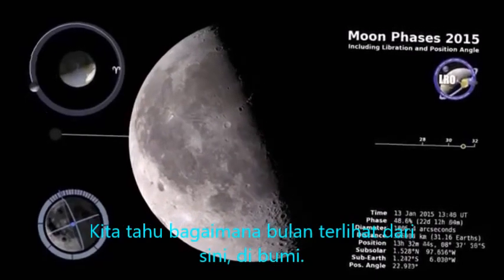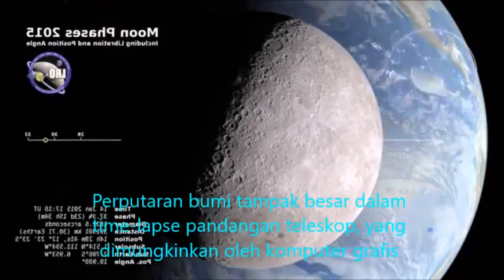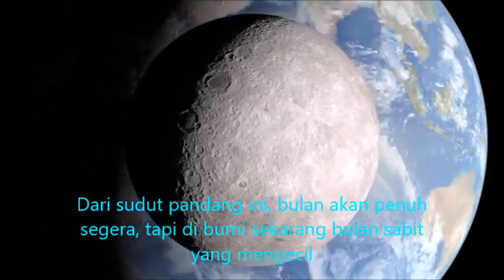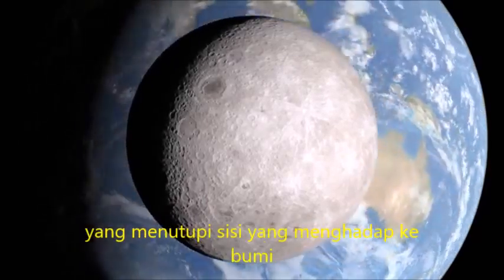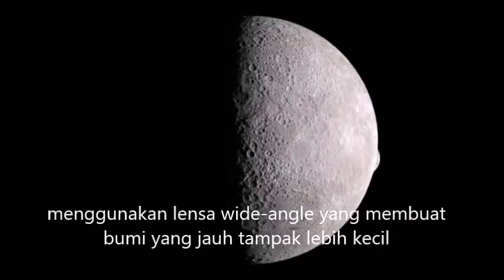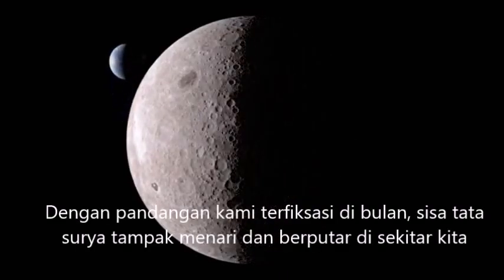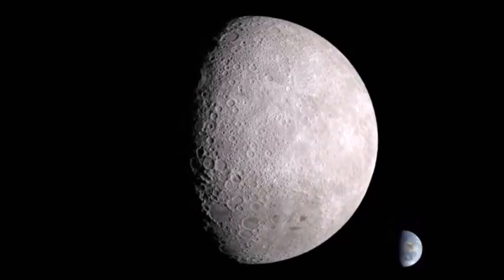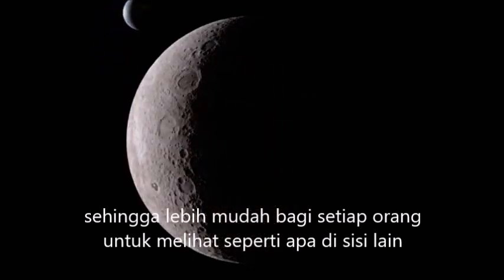Sisi lain bulan yang misterius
Seperti kita ketahui, sisi bulan yang menghadap ke bumi sejak dulu hanya itu-2 saja. Manusia tak pernah melihat sisi bulan yang tidak menghadap ke bumi.